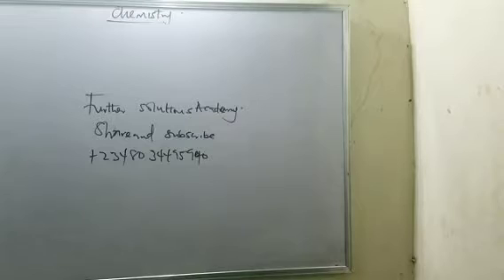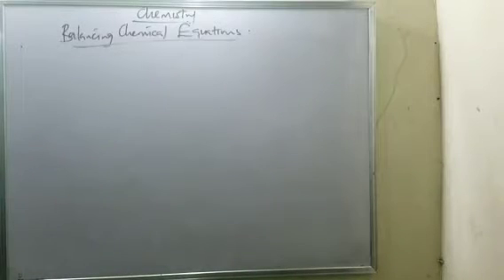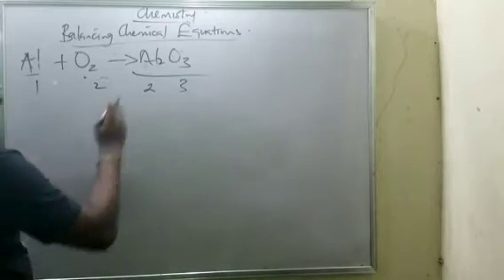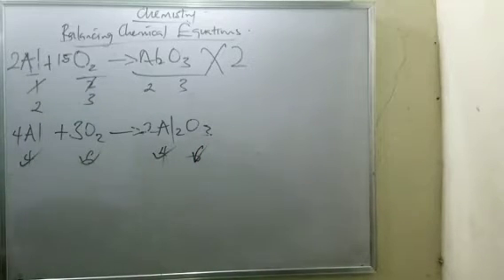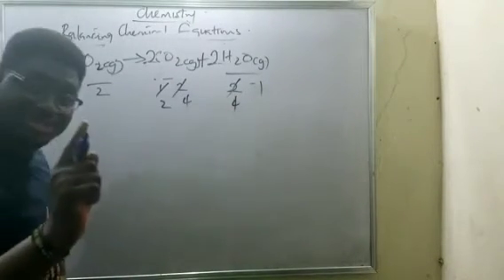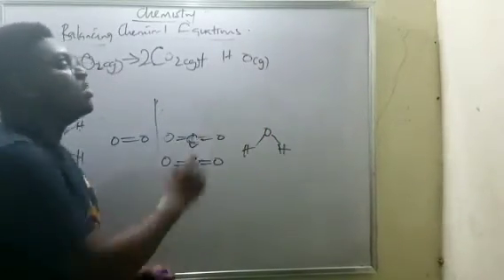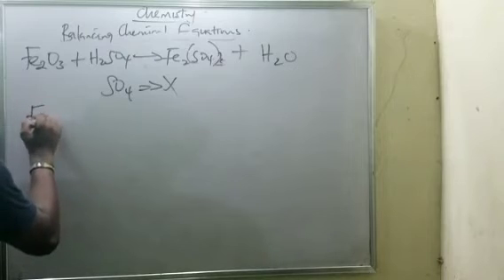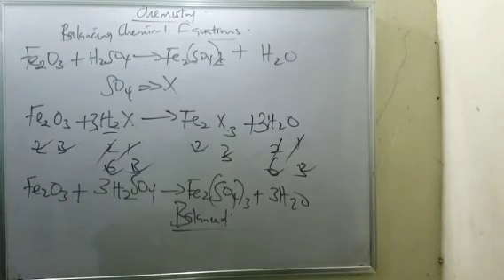Balancing chemical equations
Steps involved in balancing basic chemical equations